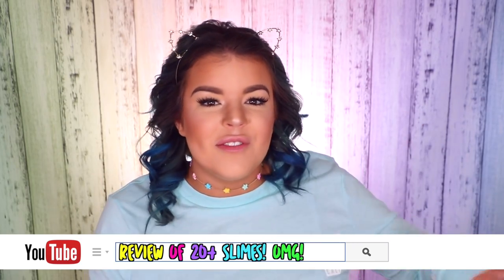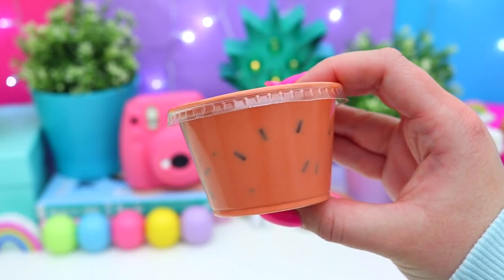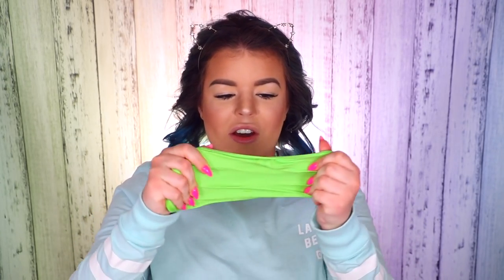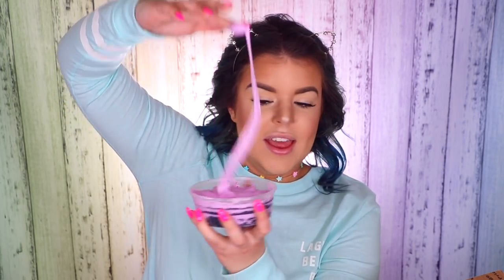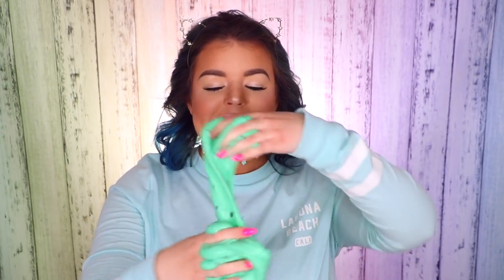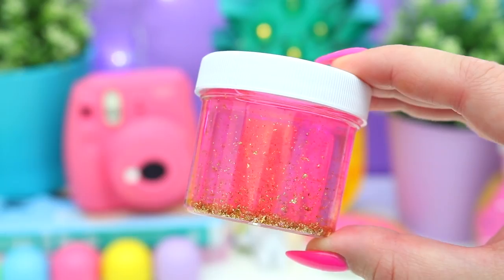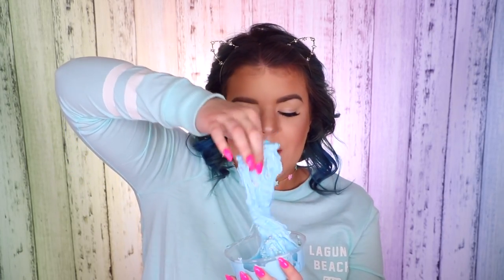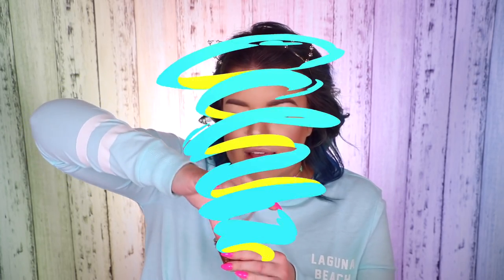100% HONEST SLIME SHOP REVIEW! Slime Package Unboxing From FAMOUS Instagram Slime Shops!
100% HONEST SLIME SHOP REVIEW! HUGE Slime Unboxing From FAMOUS Instagram Slime Shops! Testing Instagram Slime! Secret Shopping Slime New York, Slime Clouds!

Hey everyone! In today's video I thought it would be so much fun to do a HUGE SLIME PACKAGE UNBOXING! I bought a bunch of slimes from famous Instagram Slime shops and review them all! I bought over 20 slimes! Some I LOVED and some I didn't! Which was your favorite slime that I showed? I can't decide!

Gillian xx